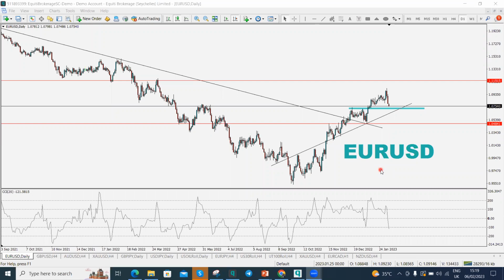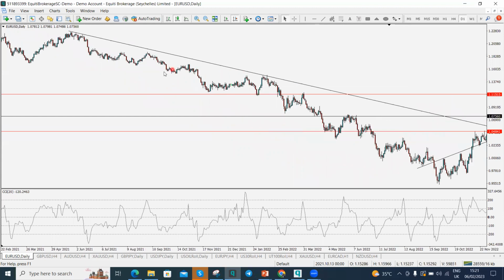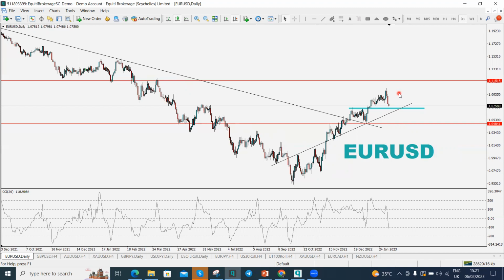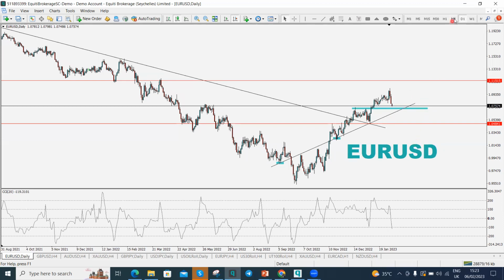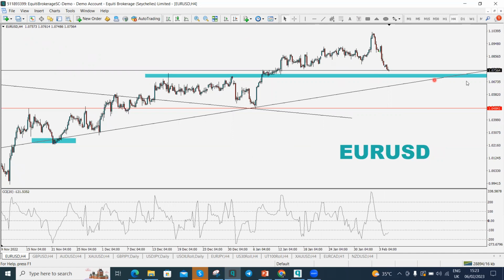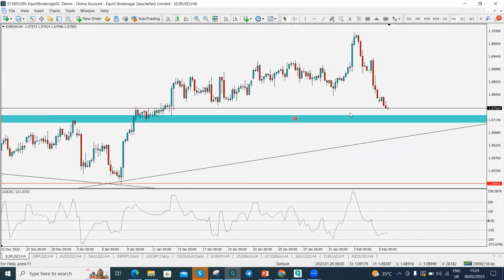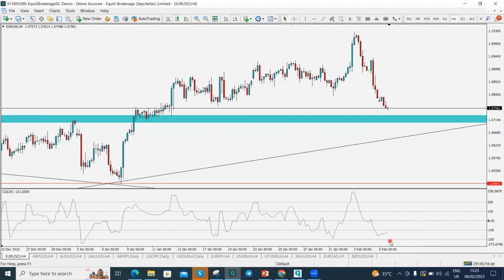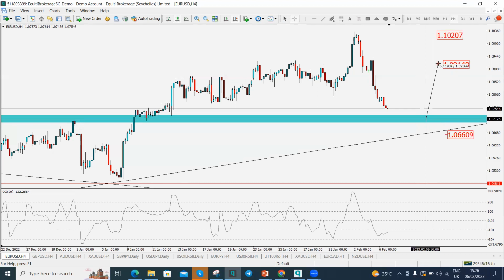𝗘𝗨𝗥𝗨𝗦𝗗 𝐭𝐨𝐝𝐚𝐲. 𝐇𝐨𝐰 𝐥𝐨𝐧𝐠 𝐰𝐢𝐥𝐥 𝐭𝐡𝐞 𝐬𝐞𝐥𝐥 𝐨𝐟𝐟 𝐥𝐚𝐬𝐭 𝐚𝐧𝐝 𝐤𝐞𝐲 𝐥𝐞𝐯𝐞𝐥𝐬 𝐭𝐨 𝐰𝐚𝐭𝐜𝐡𝐨𝐮𝐭.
𝗘𝗨𝗥𝗨𝗦𝗗 sell off and significant levels to watch out.

The 𝗡𝗙𝗣 data released last week's Friday was really impressive as we saw 𝗨𝗦𝗗 regain it's over 2 months long losses.

As such, pairs were USD is quote had the massive bearish run, this is no different for the EURUSD.

𝑾𝑯𝑨𝑻 𝑨𝑹𝑬 𝑻𝑯𝑬 𝑲𝑬𝒀 𝑳𝑬𝑽𝑬𝑳𝑺 𝑻𝑶 𝑾𝑨𝑻𝑪𝑯𝑶𝑼𝑻 𝑨𝑵𝑫 𝑾𝑯𝑨𝑻'𝑺 𝑬𝑼 𝑵𝑬𝑿𝑻 𝑴𝑶𝑽𝑬???